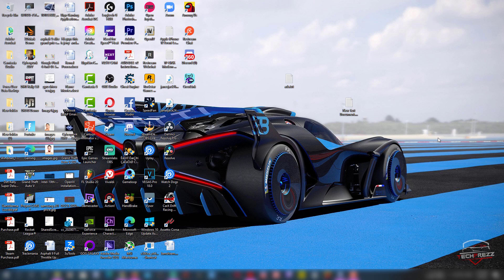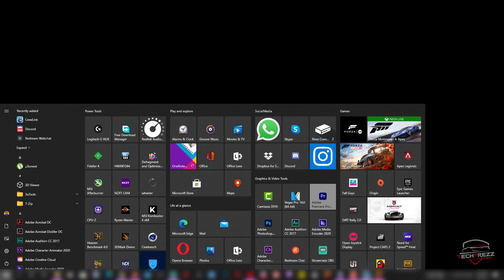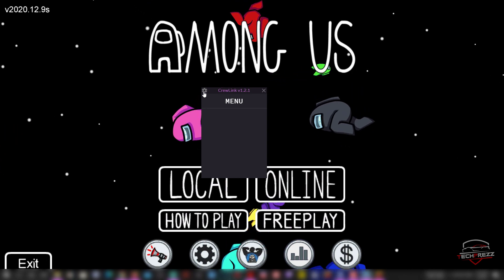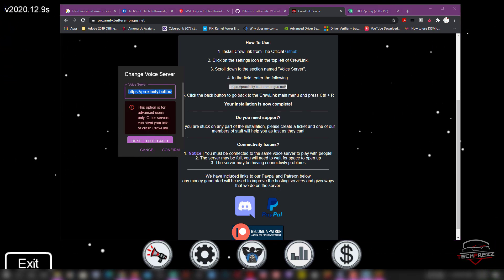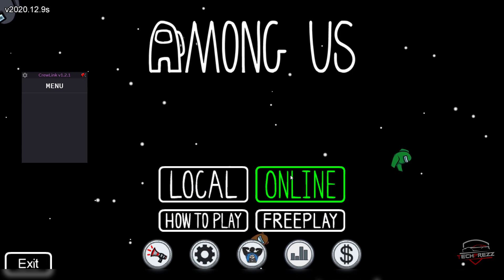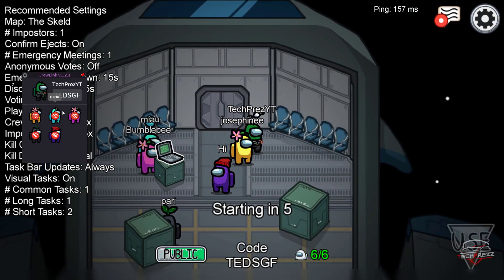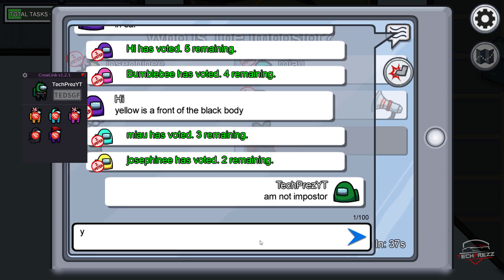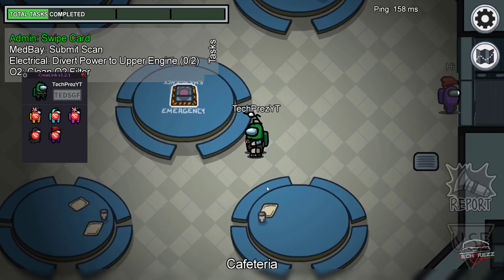Among Us Tips: How to setup Among Us Proximity Chat CrewLink on PC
Among Us Tips: How to install CrewLink Among Us Proximity Chat Mod on PC

My PC Specs:
16GB of RAM (G-Skill Trident Z RGB)
250GB SSD (Samsung Evo)

Thanks!!